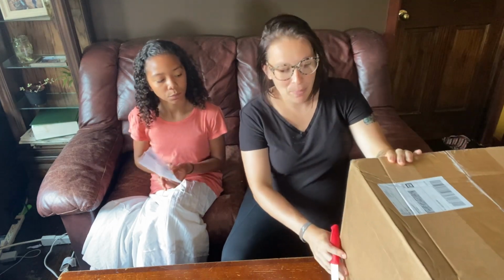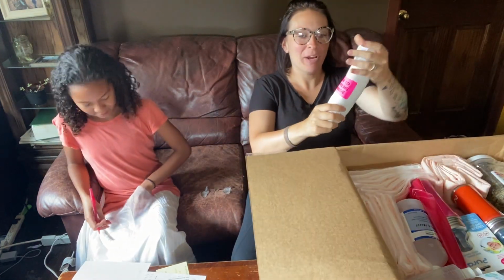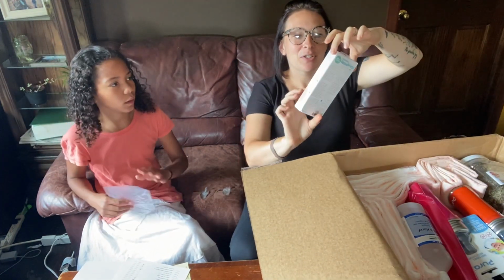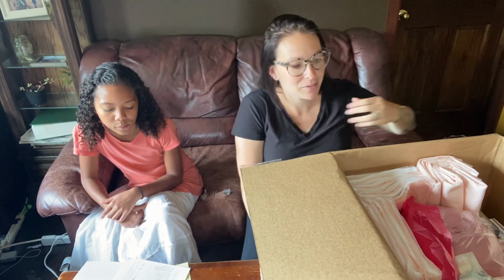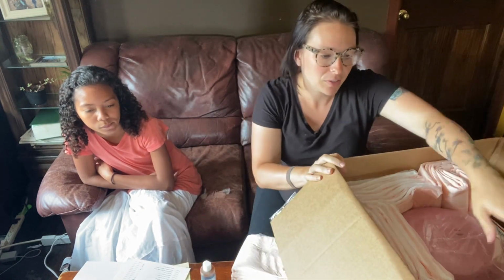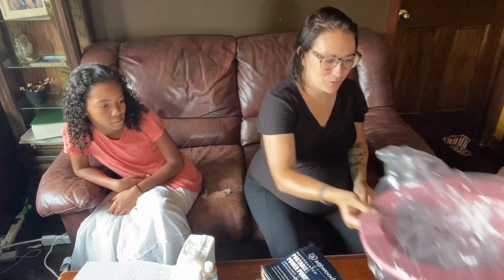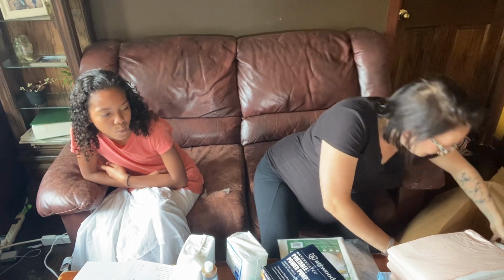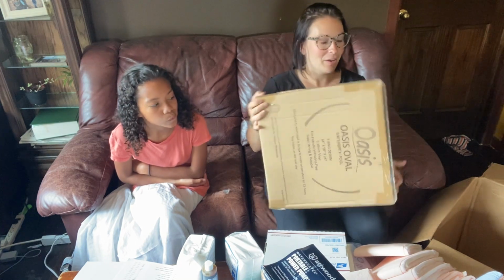Home Birth - Water Birth Unboxing Kit - Precious Arrows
Come and Unbox my home birth/water birth kit from Precious Arrows!
Check out their website below